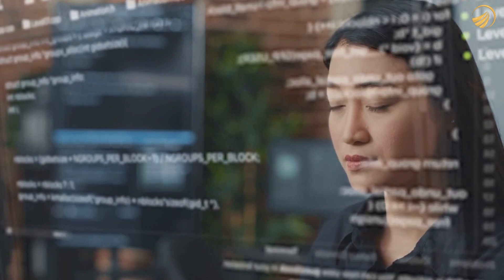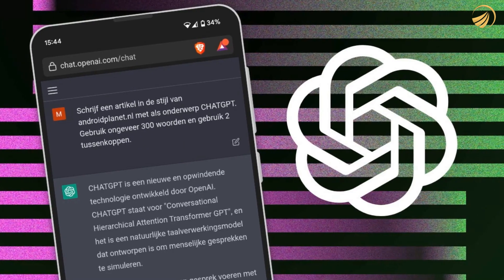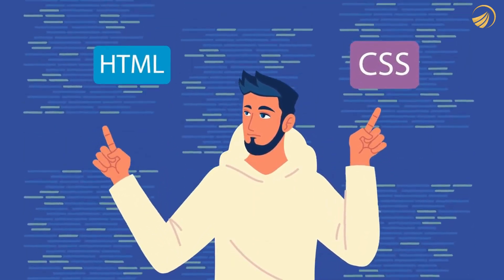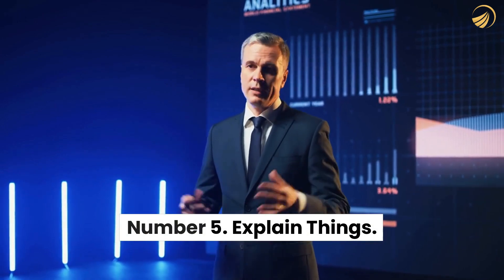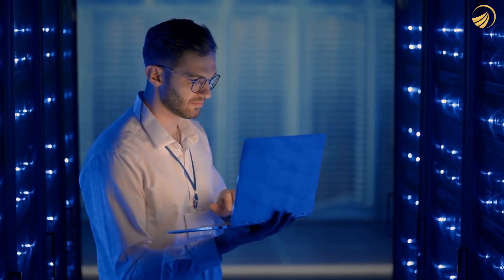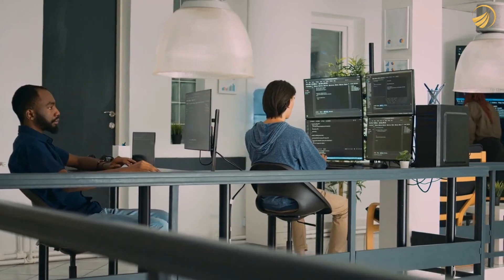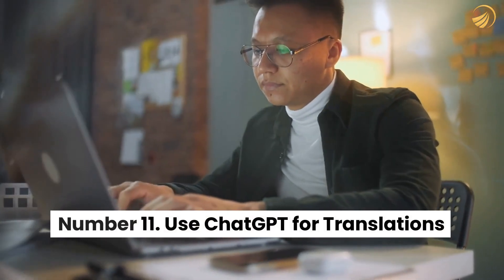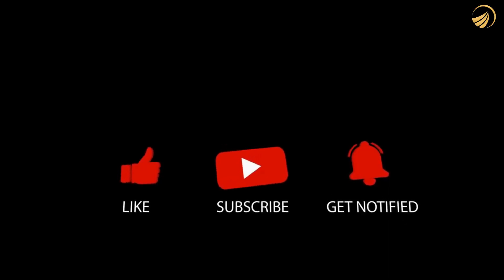Uncovering the Hidden Powers of Chat GPT: What You Didn't Know!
Hi Everyone and Welcome Back to Affinity - Wealth Channel. Join us to start your journey towards financial freedom.

ChatGPT is a powerful language generation model developed by OpenAI. It is based on the GPT (Generative Pre-trained Transformer) architecture and is trained on a massive dataset of human language. It can generate human-like text and can be used for a variety of natural language processing tasks such as text completion, conversation generation, and more. With its advanced capabilities, ChatGPT has become a popular tool for businesses, researchers, and developers looking to improve their natural language understanding and generation capabilities.

0:00 Introduction
1:18 Terminal
1:40 Debug Code
2:04 Write Code.
2:39 Play Tic-Tac-Toe.
2:55 Explain Things.
3:17 Explain Like I am 5.
3:39 Explain in a particular style.
3:58 Party Themes.
4:49 Use ChatGPT to Write Music
5:16 Use ChatGPT for Translations
5:40 Extract Data from Text